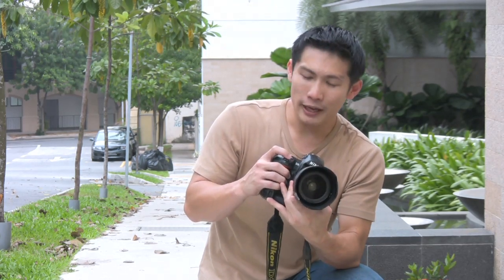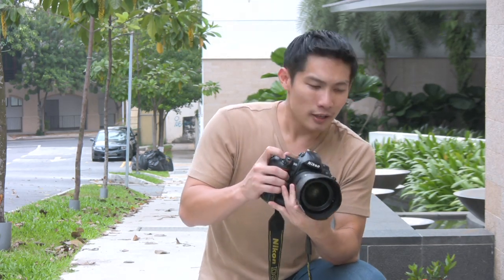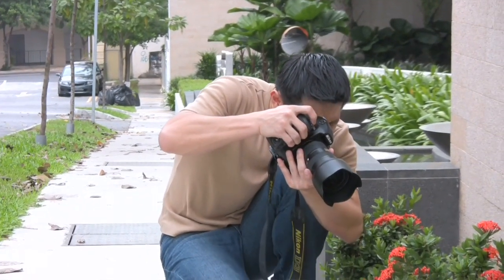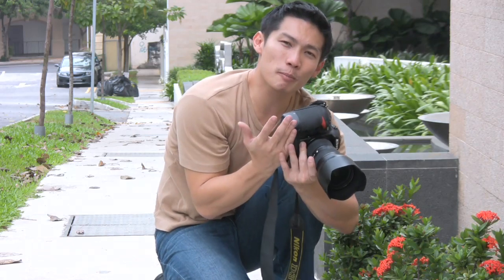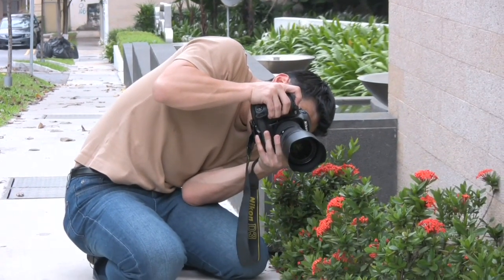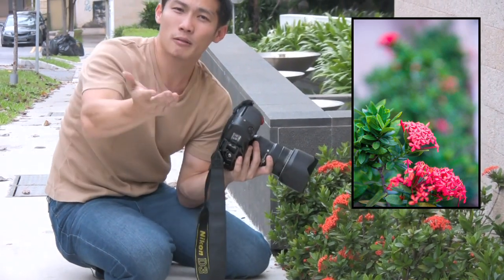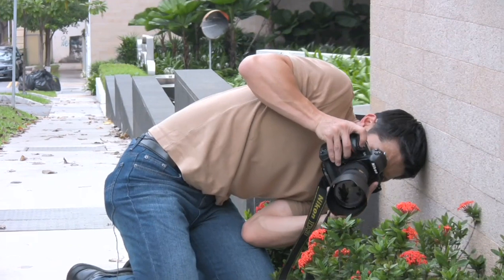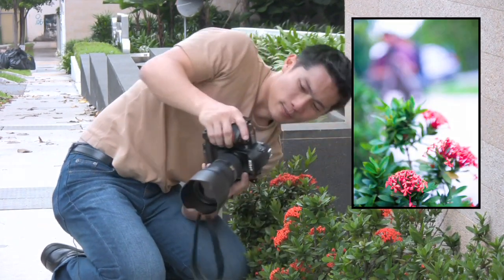1 Minute with Willy Ep 3. Bokeh (Shallow Depth of Field) - Photography Tips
Professional photographer Willy Foo demonstrates how to create shallow depth of field or bokeh in photos and how best to use it. For more info on his photography classes click the link above.